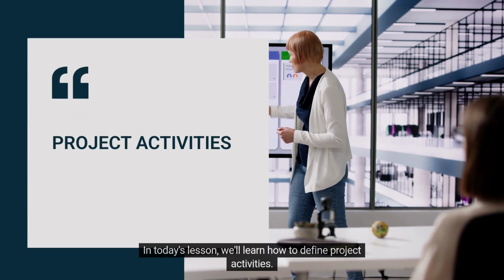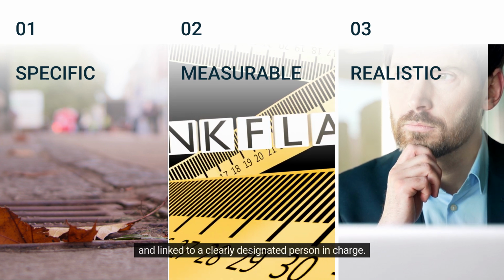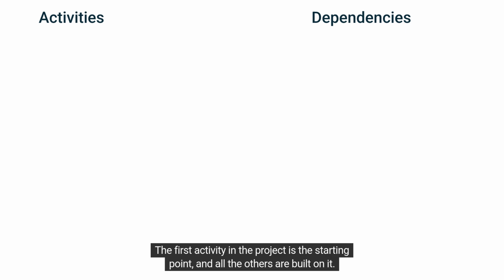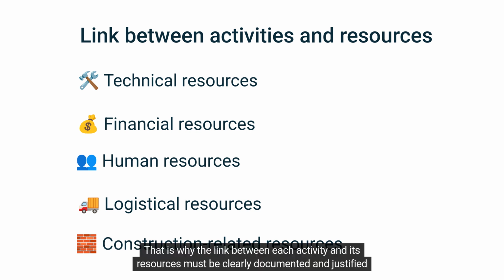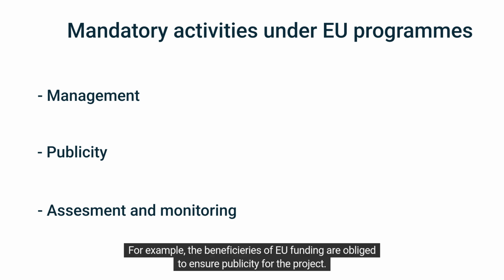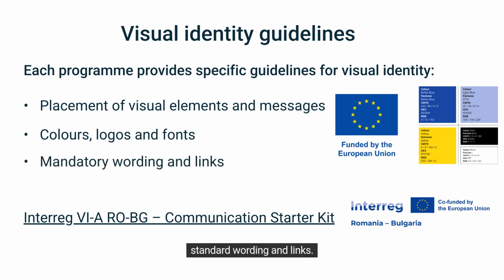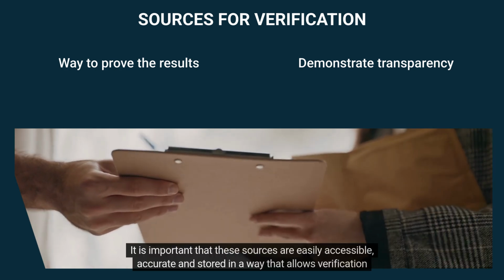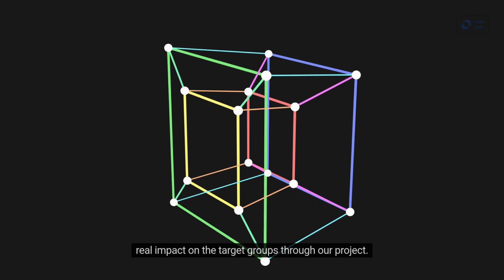Project activities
Video created with Synthesia.io. Visual assets used through Synthesia's integrated media libraries (Getty Images, Pexels, Icons8 and other licensed content where applicable).